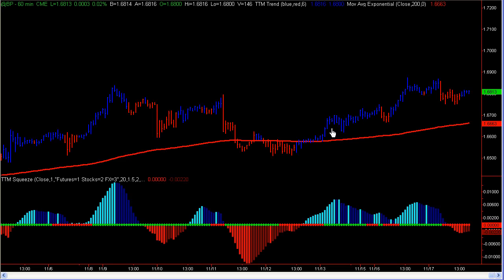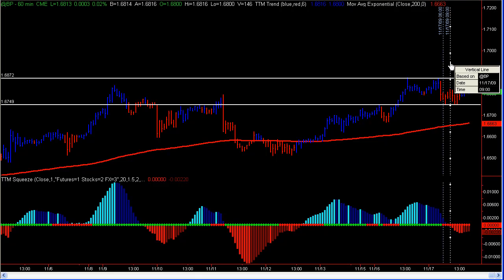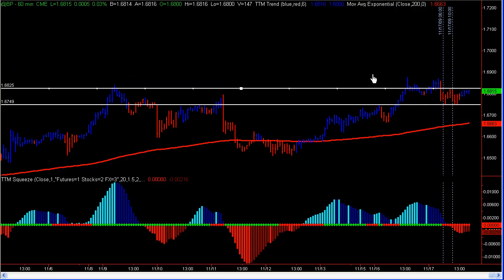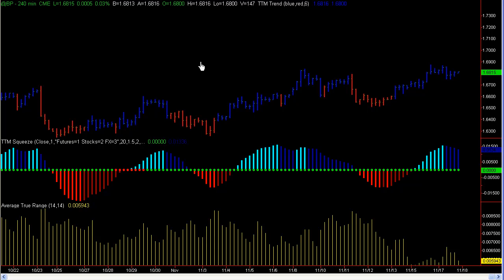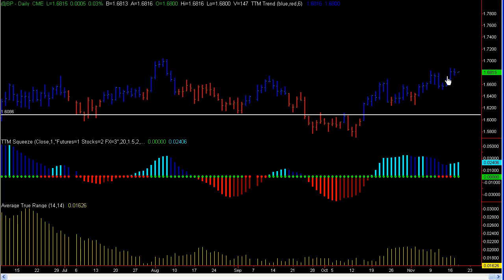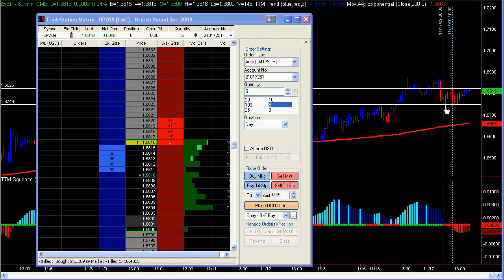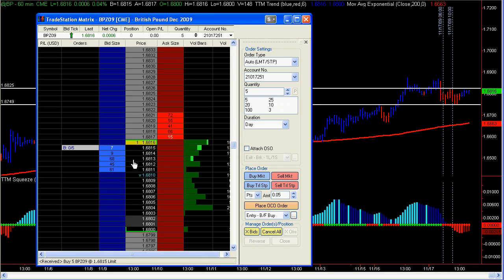British Pound Trading Currencies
Heading into Wednesday there is a lot of "hurry up and wait" setting up so while I'm hurrying up and waiting I'm going to take this trade on the British Pound as its one of the cleaner setups on the charts tonight